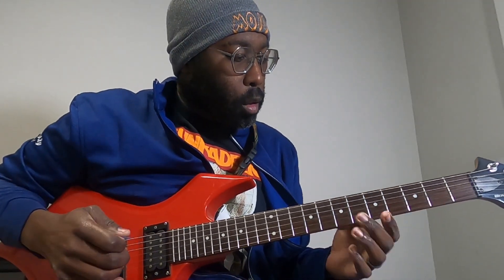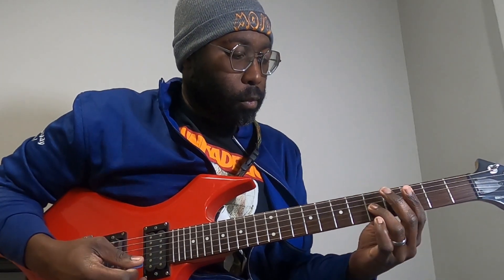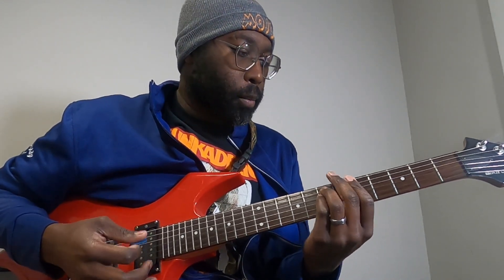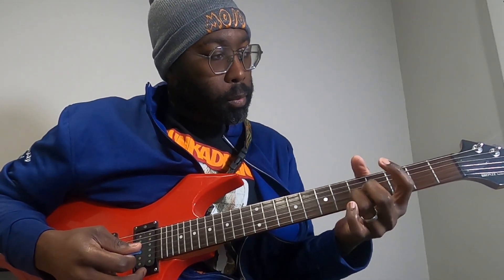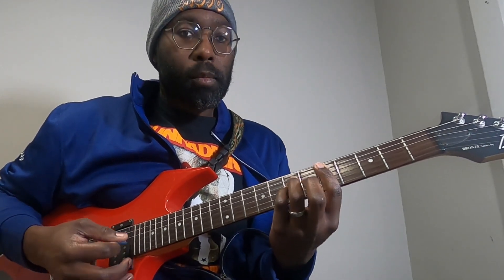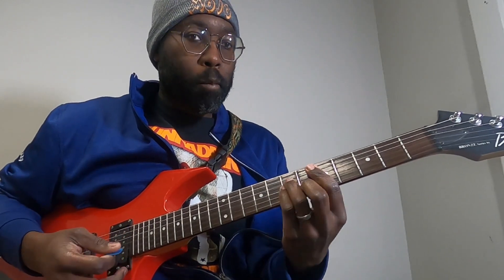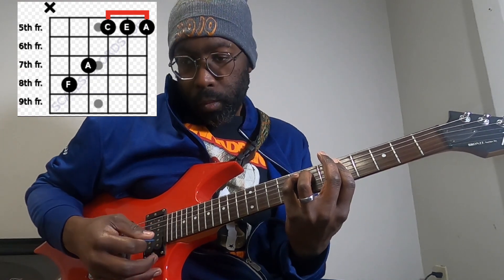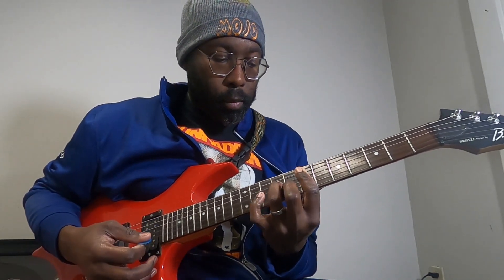Goose - Wysteria Lane Guitar Lesson + Tutorial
A fun run through of Wysteria Lane by Goose